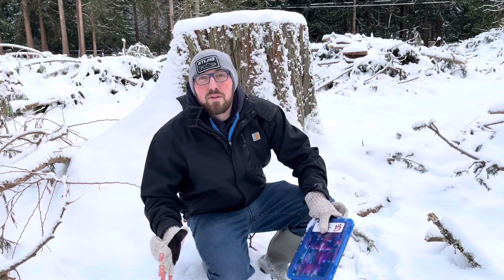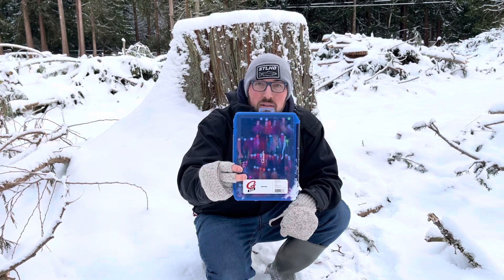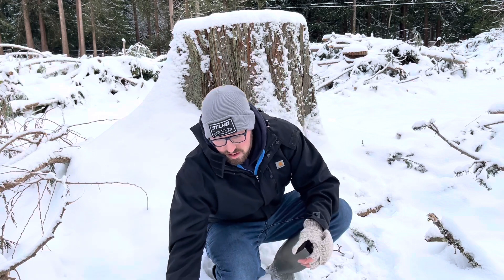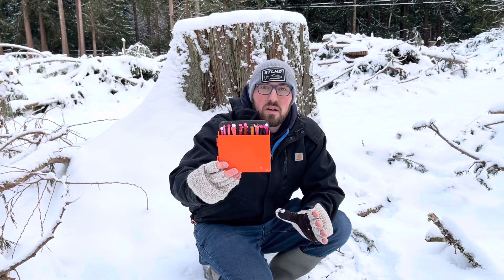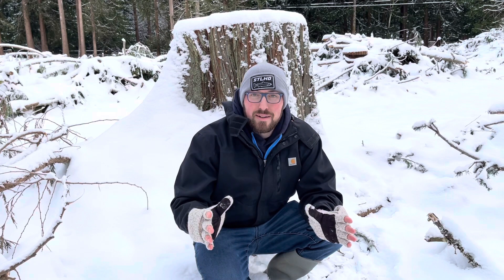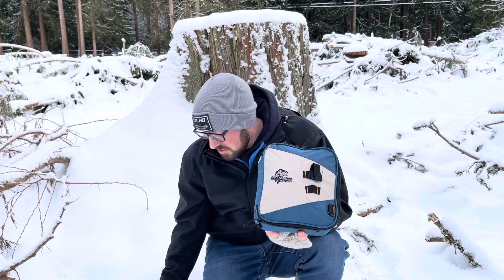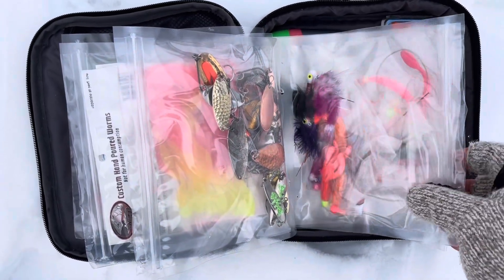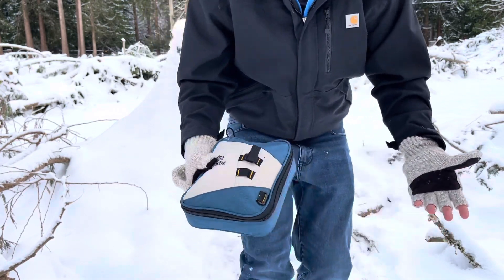My 3 Steelhead Gear Organizers for Bank Fishing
For the beginner to advanced angler, tackle prep and gear storage ahead of a fishing trip is key to success on the water.  knowing where, how easy to access and spending more time in the water will get you more fish.  Check out this video for continuing our series and look forward to what's to come.

If you like the gear featured in the video, check out the products below:

- Gami jig box

-Bendable Products Leader Feeder

-Walmart bait binder

Okeechobee Fats Fishing Soft Bait Binder, Blue, Unisex